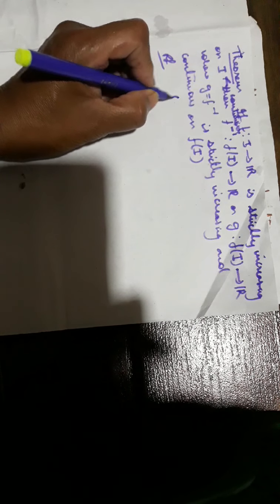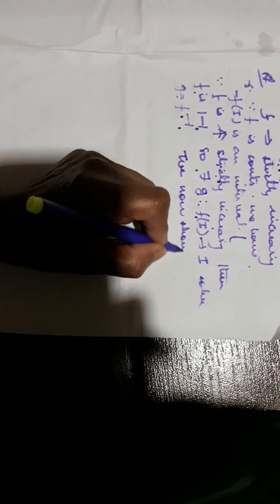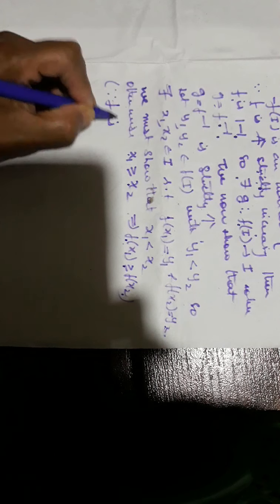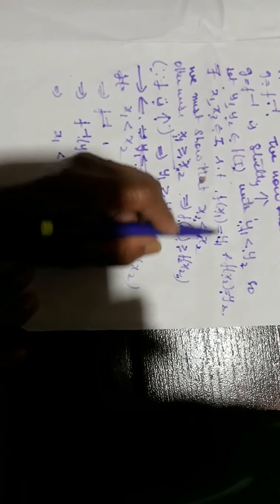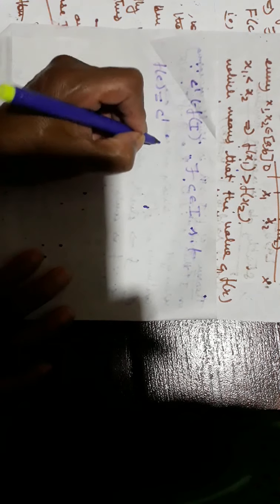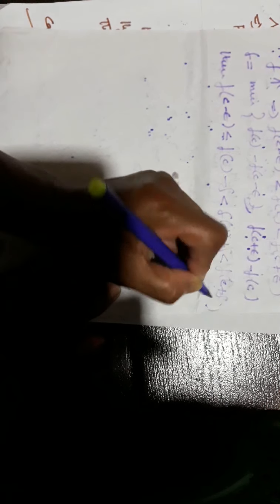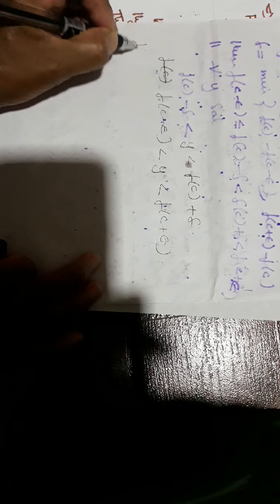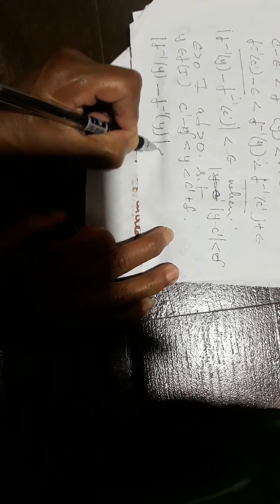Bsc 6th sem, explaination on strictly increasing of an inverse function